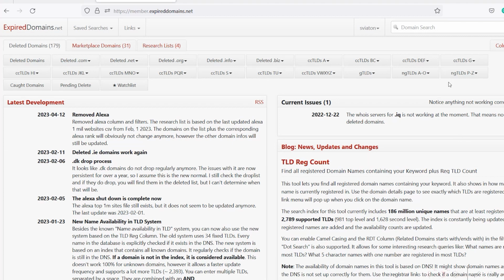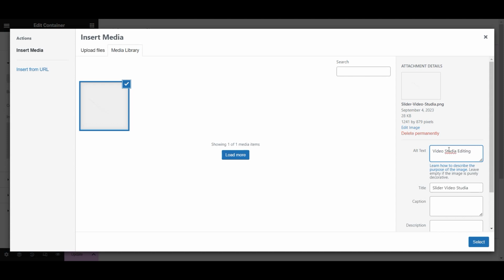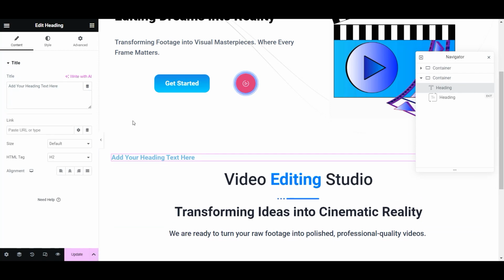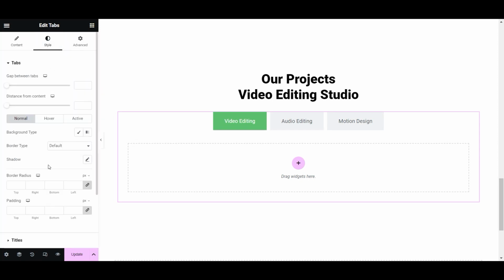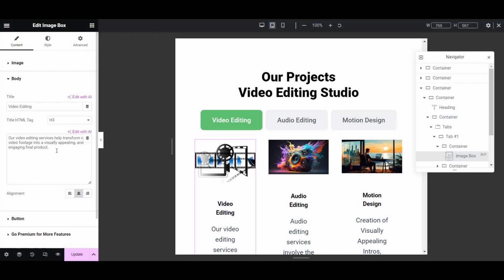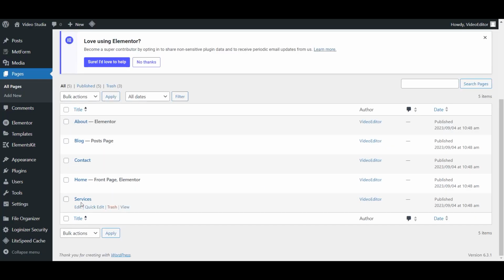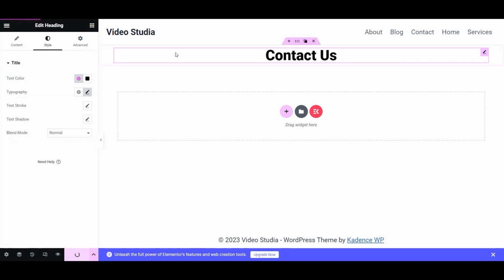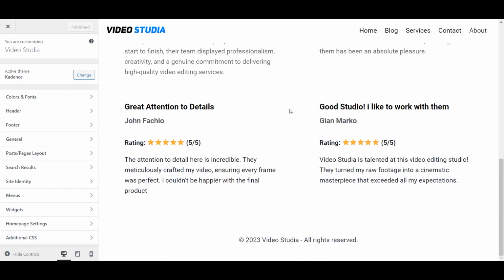How to Make Video Editing Agency WordPress Website using Elementor in 2024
If you need a WordPress website. Order we can make it for you

Description:
Are you ready to transform your passion for video editing into a thriving digital agency? Look no further! In this comprehensive tutorial, we guide you step by step on how to create your very own WordPress Video Editing Studio Website.

🎥 Unlock the power of WordPress: Discover the essential tools and plugins to make your website stand out in the digital landscape.

💡 Design like a pro: Learn the art of creating visually stunning layouts that captivate your audience and showcase your video editing skills.

🚀 User-friendly experience: Ensure seamless navigation and an unforgettable user experience to keep visitors coming back for more.

💼 Portfolio perfection: Showcase your portfolio in a way that leaves potential clients in awe of your video editing prowess.

🔐 Security matters: Safeguard your website and client data with robust security practices.

📈 SEO secrets: Boost your website's visibility on search engines and attract more clients.

Whether you're a seasoned video editor looking to expand your online presence or just starting your journey in the digital agency world, this tutorial has something for everyone. Get ready to make your mark in the world of video editing with a website that truly represents your skills and creativity.